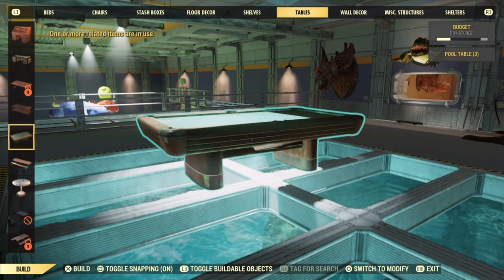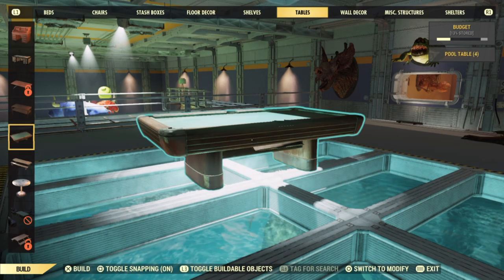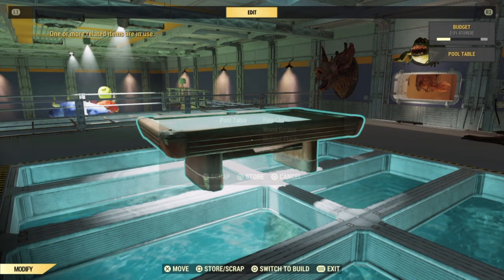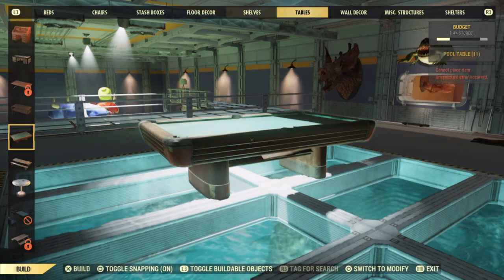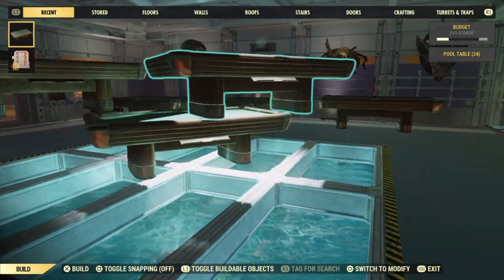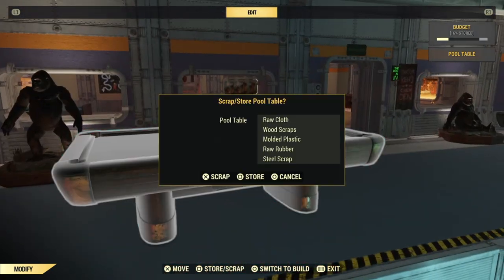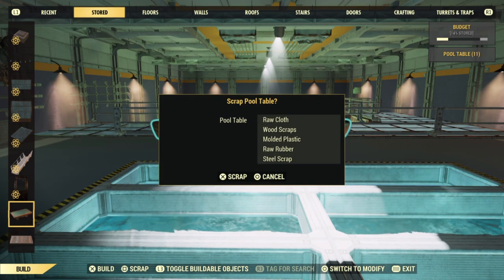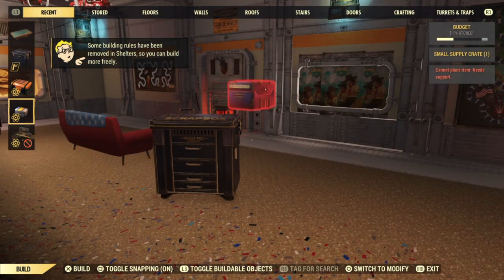Fallout 76 Unlimited Raw Rubber & Molded Plastic Glitch! Easy Method for Materials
⭐This is a great way to acquire raw rubber and molded plastic easily. You can also do this with other objects. I have been using this for quite sometime. I recently wanted to share this.

⭐Hey, Welcome to the Glitch Unlimited Channel. I aim to find glitches in games,  i post game-play and news worthy information as well. In 2020, I discovered glitches like Unlimited Brahmin/Collectron Glitch, Unlimited XP Glitch, Duplication Glitch with Items & Camp Objects Dupes and many other discoveries. We also have an amazing community that will ask myself to record a glitch that they discover. I enjoy helping out the community in many ways; especially if it helps boost their channel. ⭐
⭐Favorite Lists of Glitches that Should Work as of Jan. 26th 2021!⭐
⭐Steel Dawn Update⭐
💫Glitchers Worth Checking Out
Mr.Risk
PSR-1986